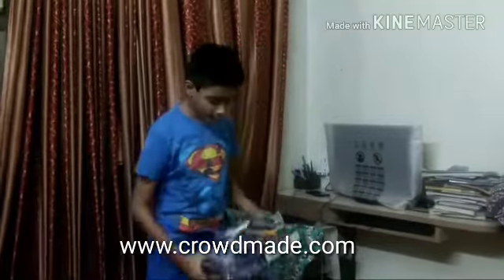9 August 2018